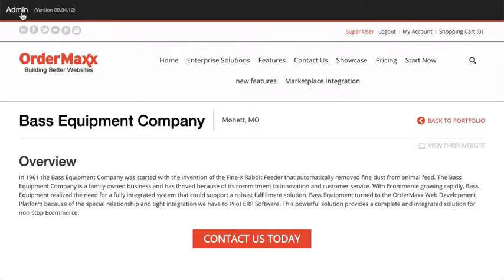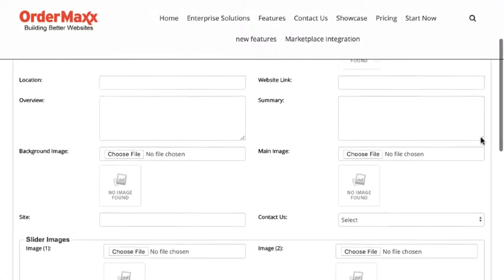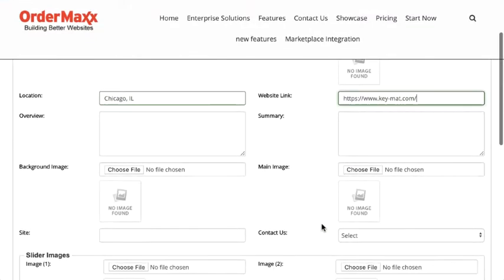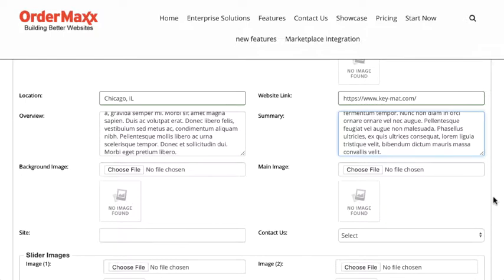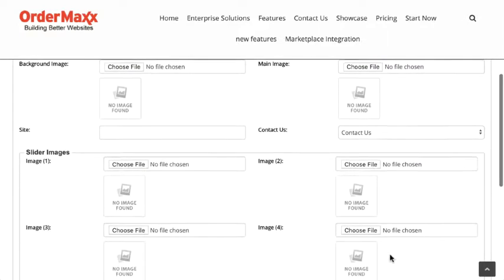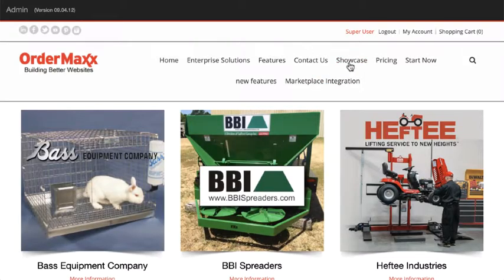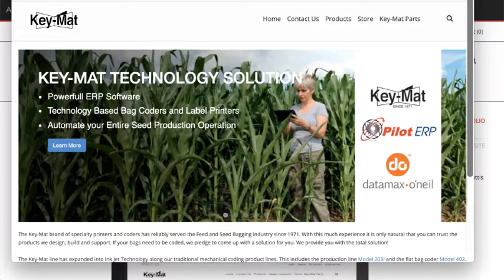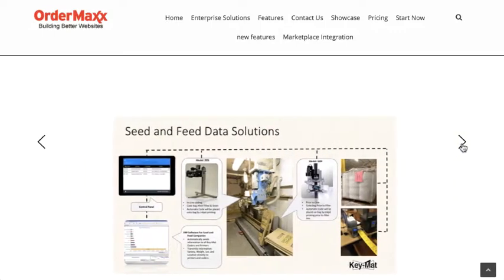The OrderMaxx Case Study Module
This video is a brief demonstration of how to use the OrderMaxx Case Study Module.